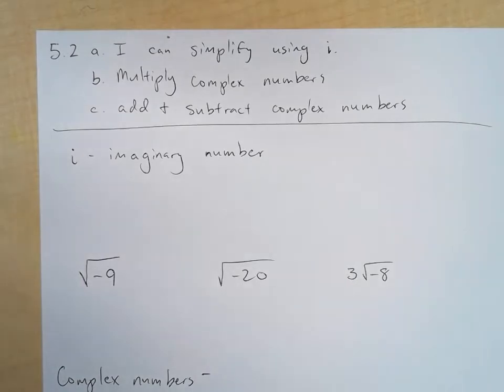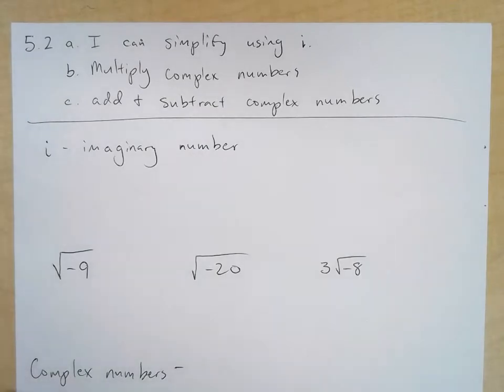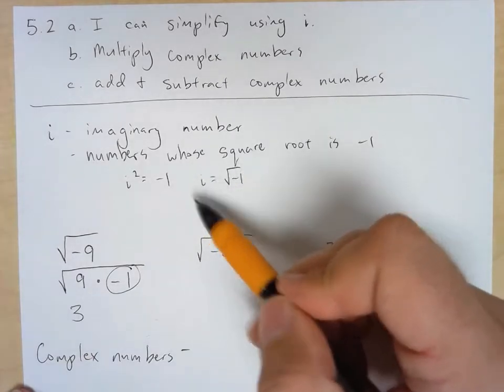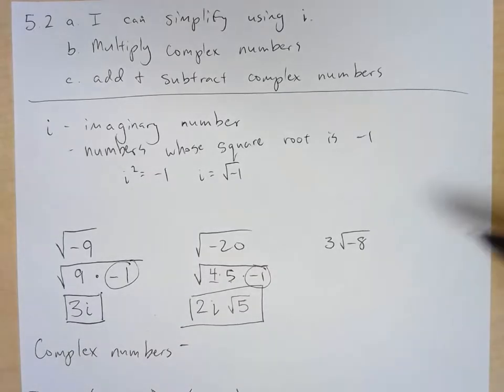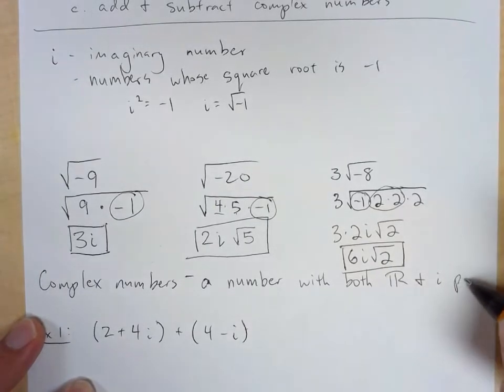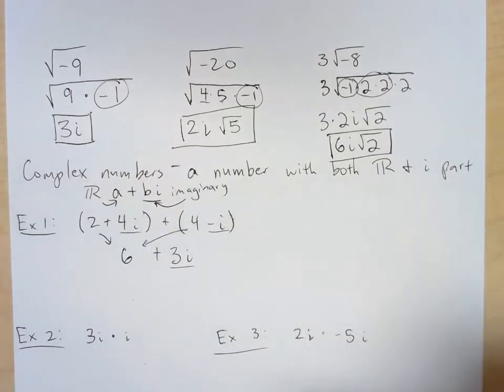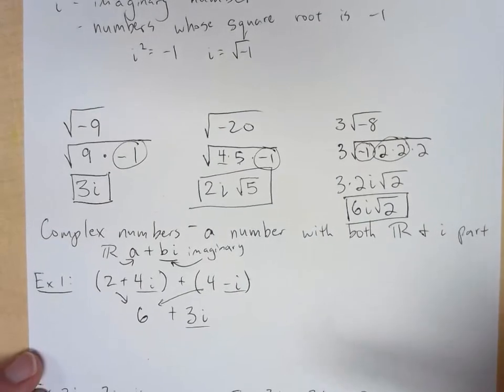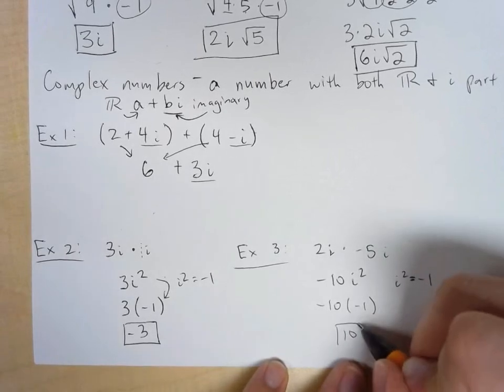5.2,a-c Simplifying, Multiplying, and Add/Subt Complex Numbers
This video shows how to simplify, multiply, and add and subtract complex numbers